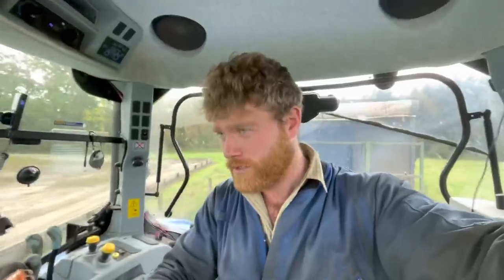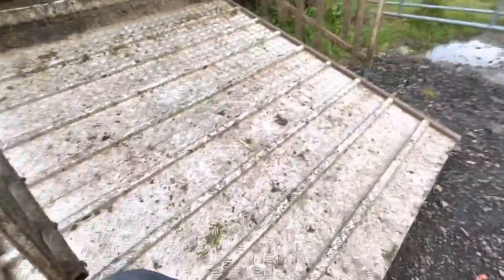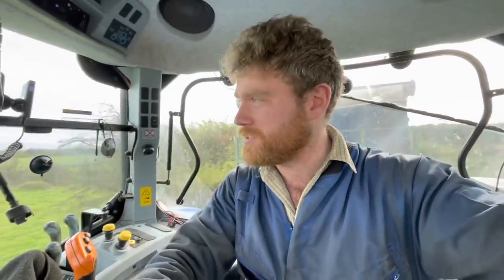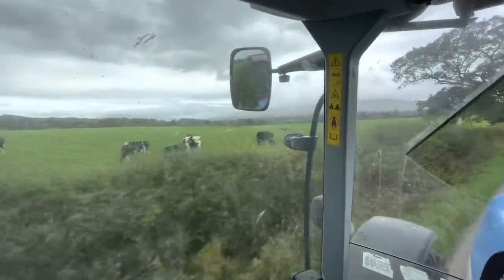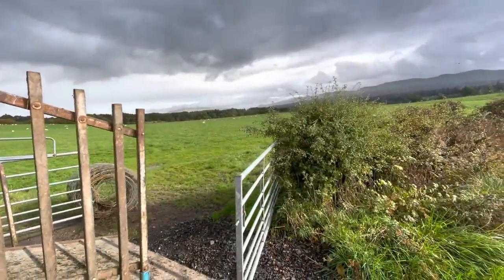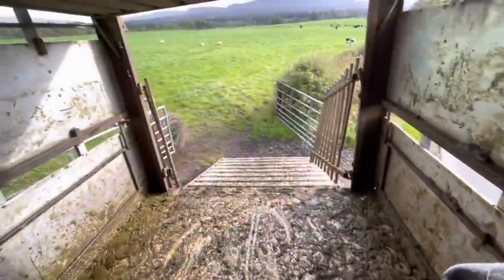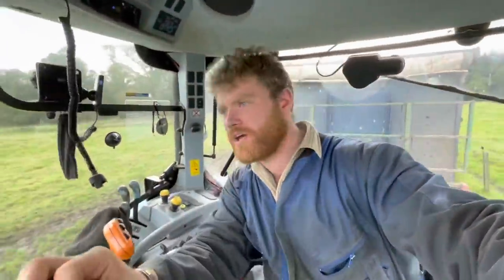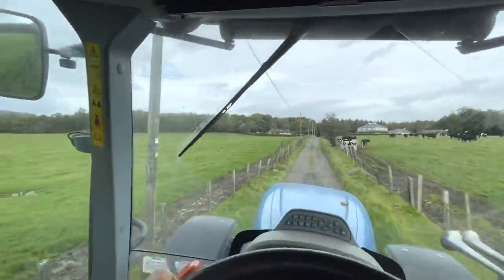Young Heifers Moving onto Greener Pasture!!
It's that time of year when we need to shift our cattle on!!

Gopro hero 6 black, great camera and good sound quality:

The head torch I always wear:

The tractor phone holder: